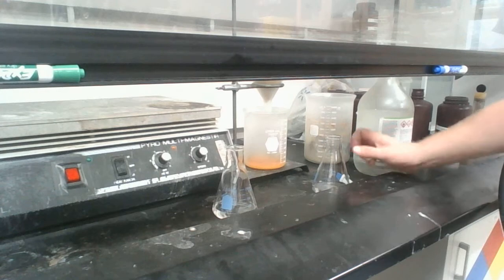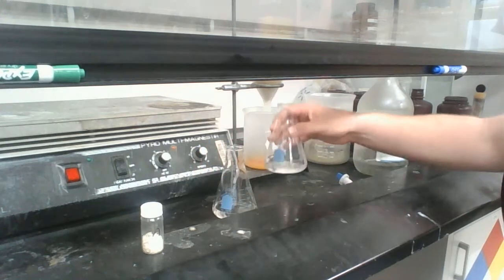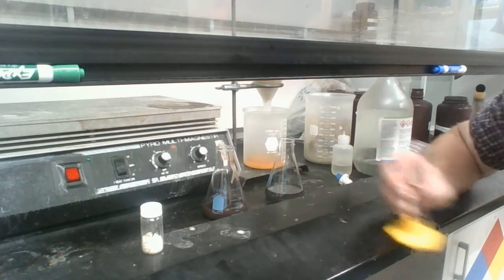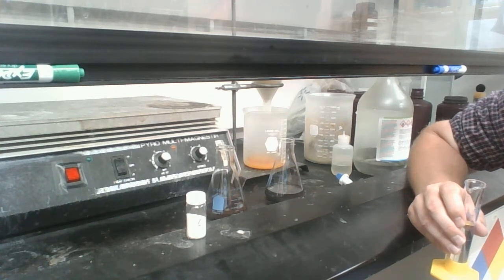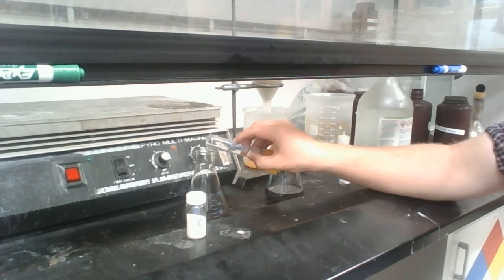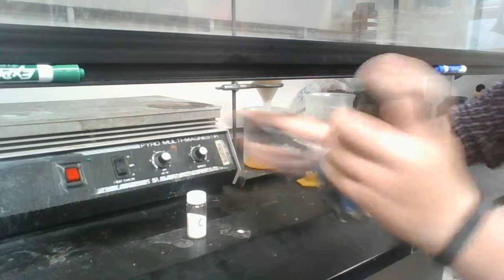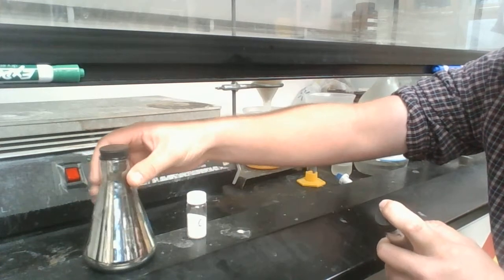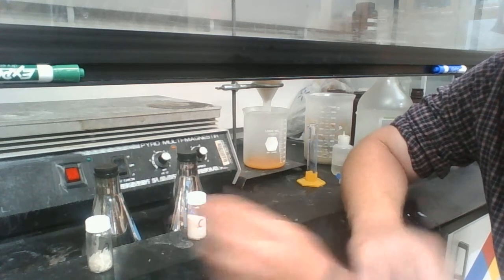Parable of the Silver Mirror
Through this scientific demonstration, a series of chemical reactions shows how conversion to Christ and our purification ultimately lies in His hands.